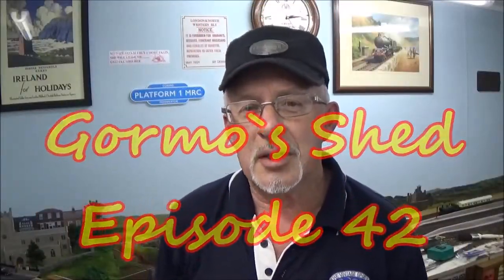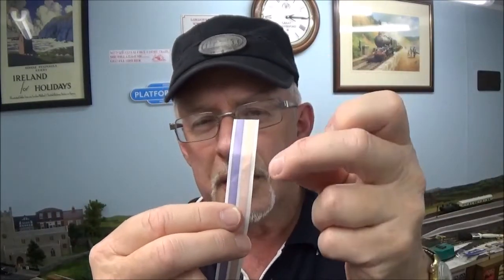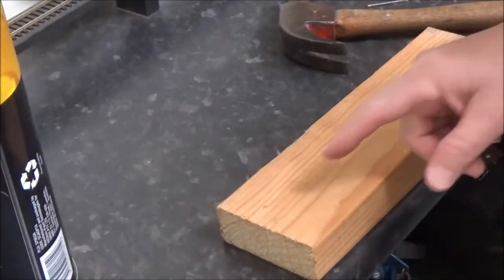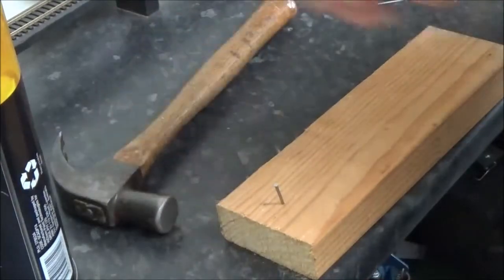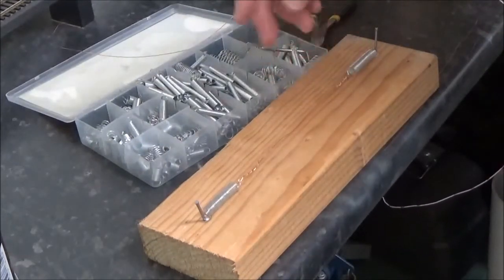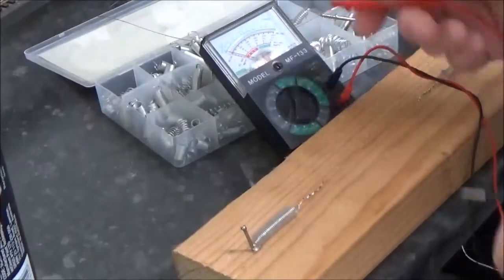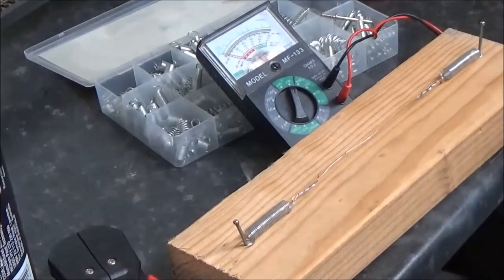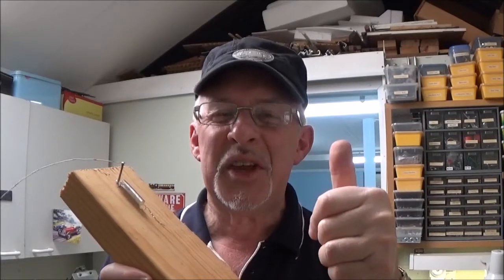Episode 42 Bus Wires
This week an adaption of an existing method to achieve a bit more flexibility.